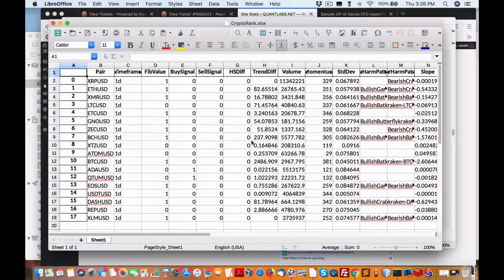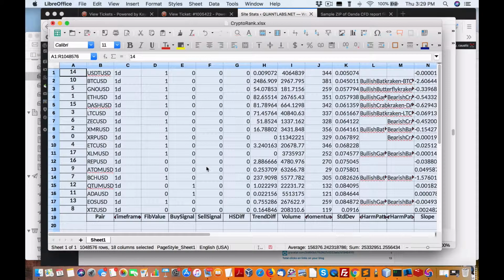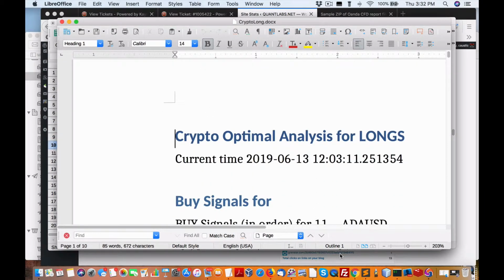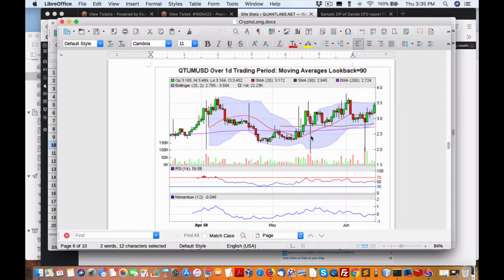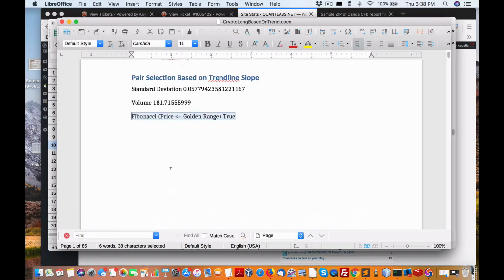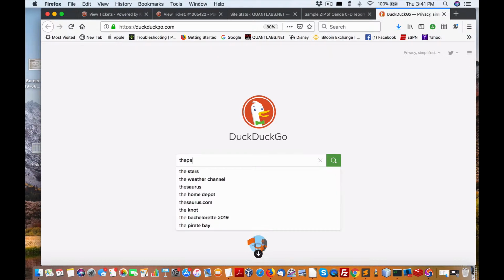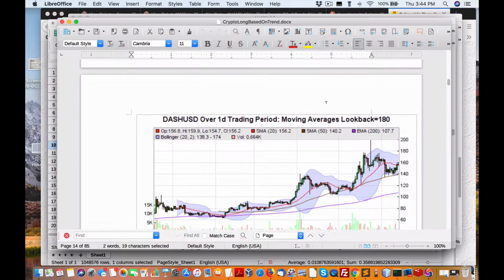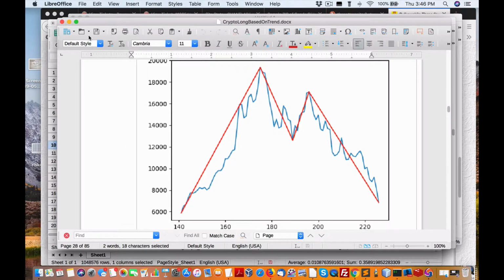Surprising crypto coin movers in these reports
Quant Analytics Tutorial videos of 3 asset classes
(Last Updated On: June 13, 2019)

Here are the many videos to help you decipher/interpret the report and charts broken into 3 asset classes. All files are presented as Word DOC, PNG charts, XLS, or CSV formats

Note all video tutorials are part of the Analytics service